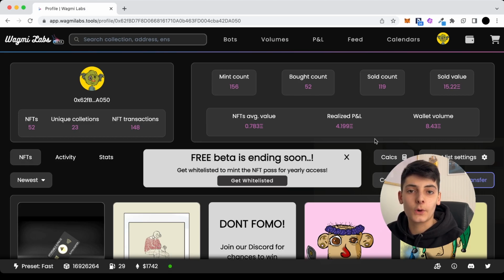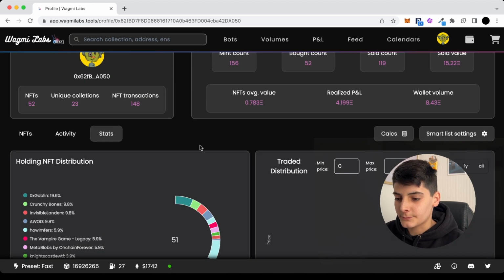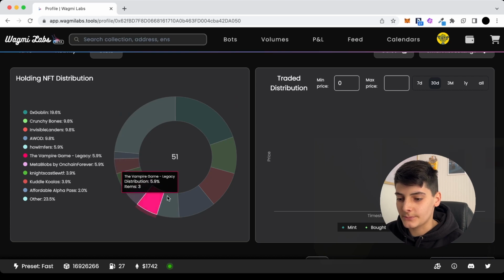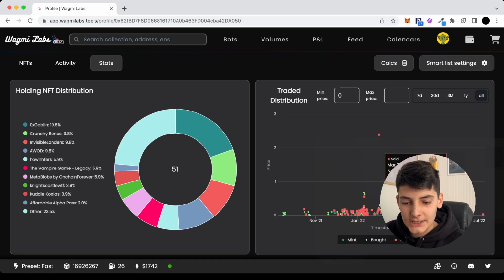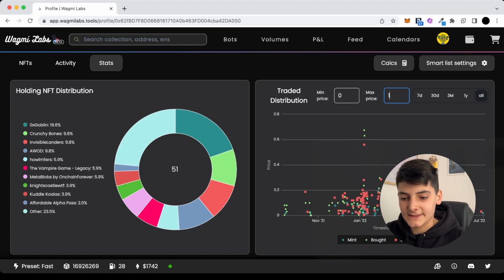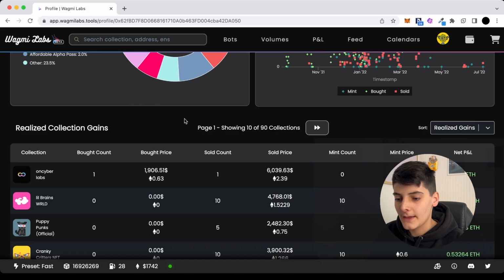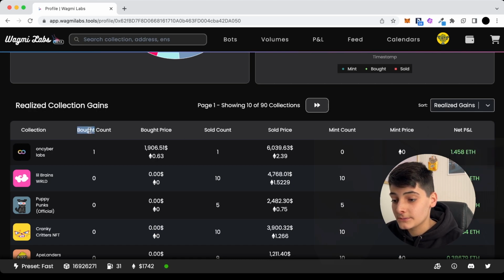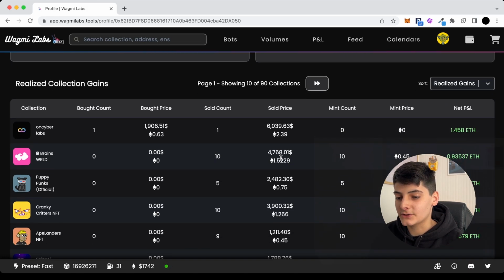NFT Trading Hub Tutorial EP.13 - Portfolio Stats